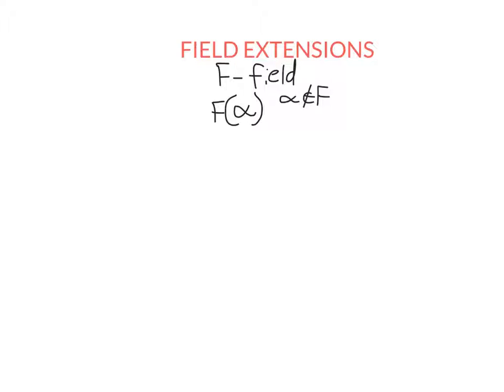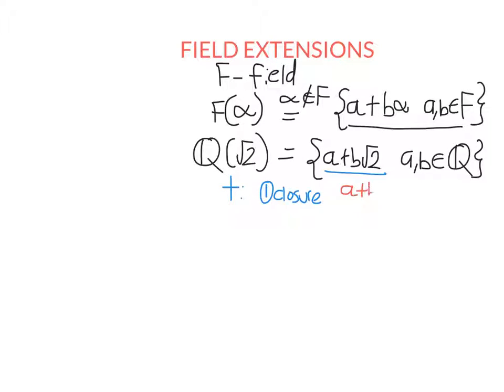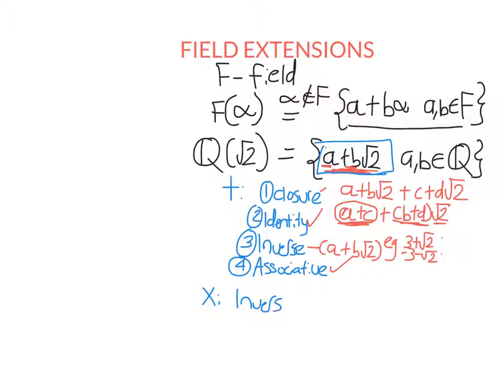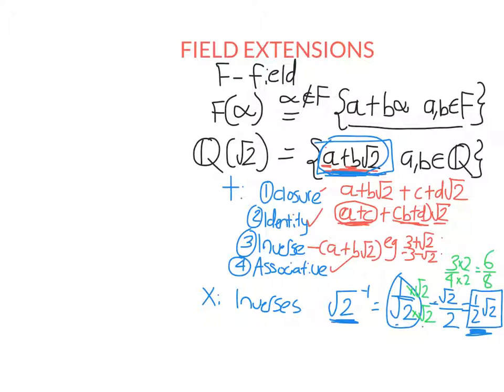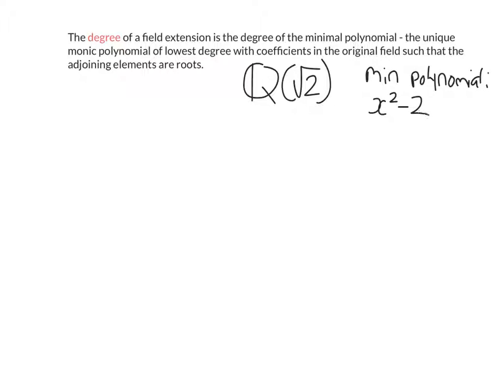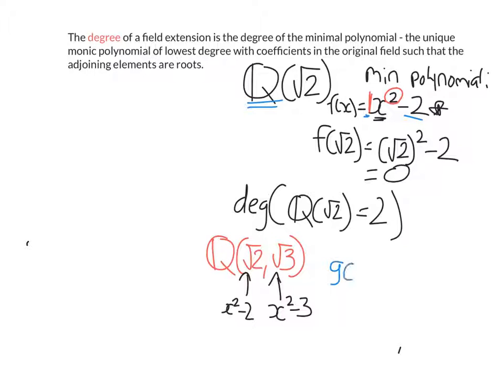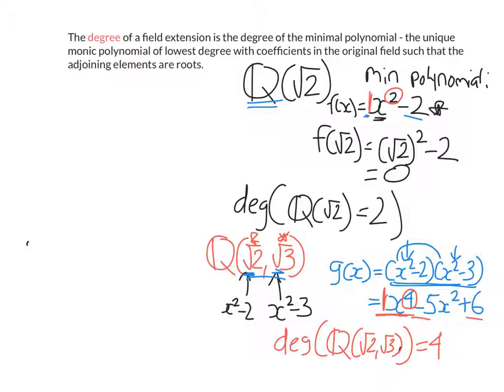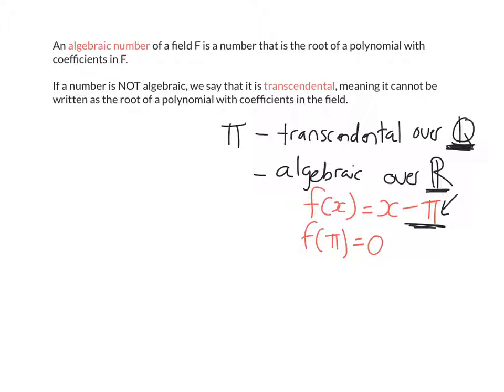IP Series Field Extensions